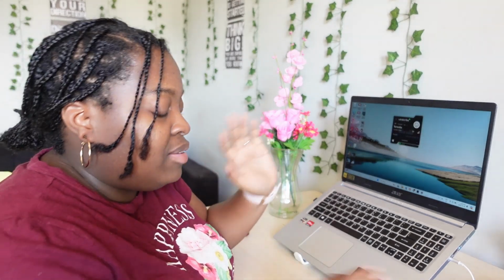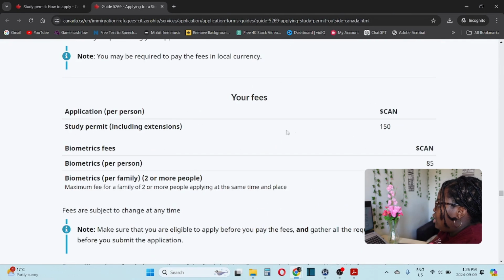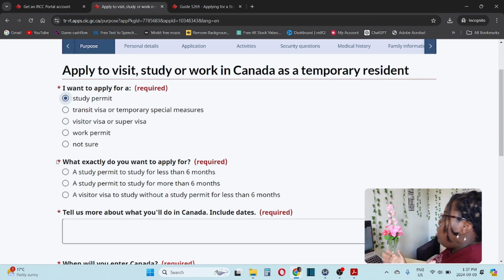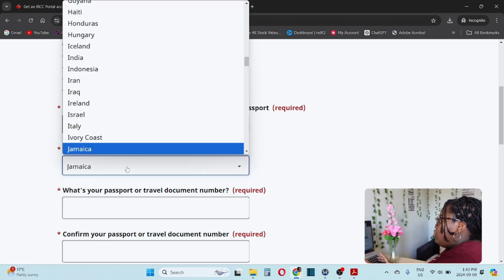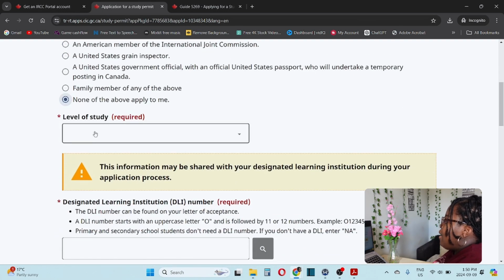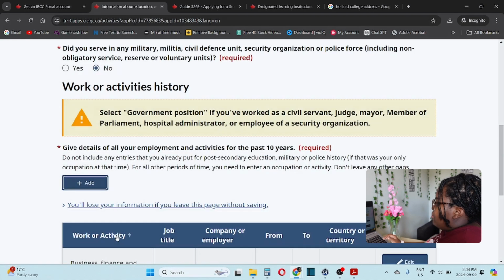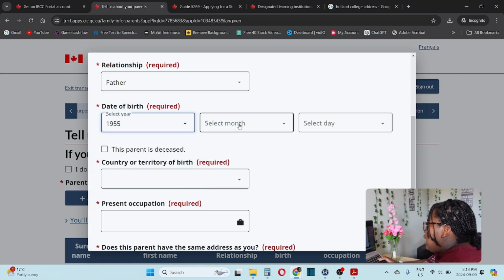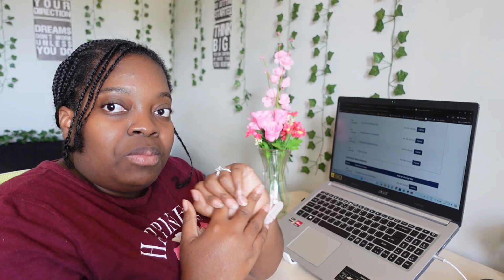How to Fill Out the Canadian Student Visa Application Form ACCURATELY Step-by-Step Guide in 2026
Avoid Missing Documents

📚 Planning to Study in Canada in 2025? Don’t miss this step-by-step guide on how to fill out the IMM 1294 form for your Canada student visa application! Whether you're applying from Jamaica, Nigeria, India, or the Philippines, this video walks you through the Canada study permit application process with clear instructions.

🎓 In this video, I’ll show you:
✅ How to fill out the IMM 1294 application form
✅ How to apply for a study permit in Canada online

💡 Perfect for international students planning to study in Canada this year. This tutorial is beginner-friendly and based on the official Canada visa application form.

Please be advised that the Student Direct Stream is no longer available.

Grow with TP is a channel created to support others in their immigration journey to Canada. The content posted are based on personal experience and research. I traveled to Canada as an international student and now I am a Permanent Resident of Canada who shares my experience in Canada in hope to inspire and make your Canada immigration journey a lot smoother than mine. If you are looking to immigrate to Canada, study in Canada, work in Canada or just need a visa to travel to Canada this is the channel for you.